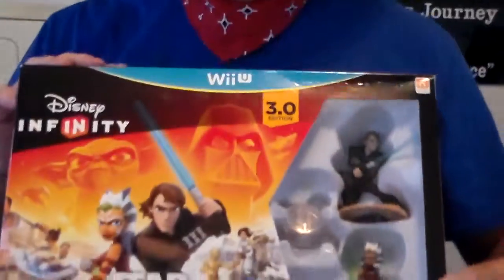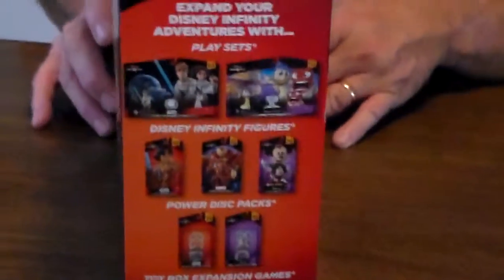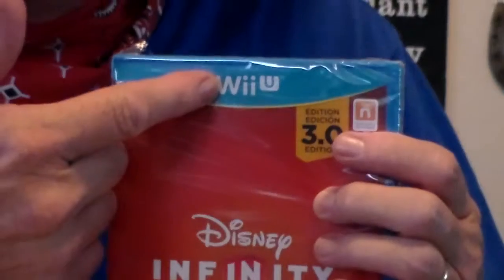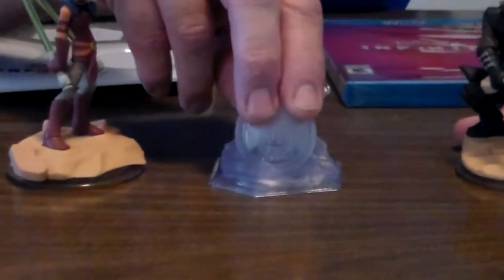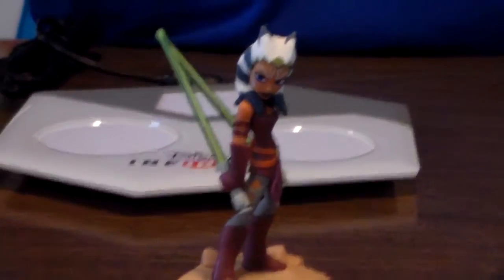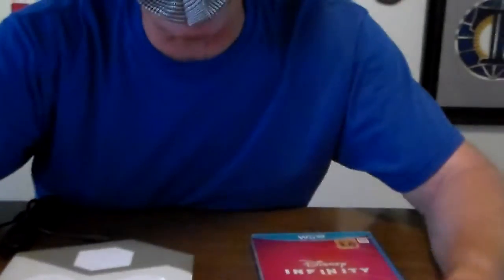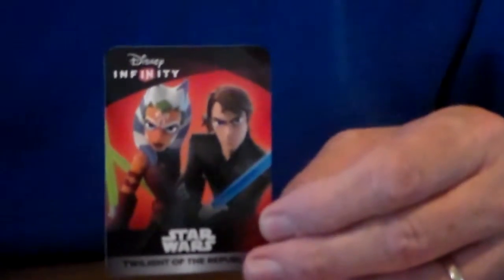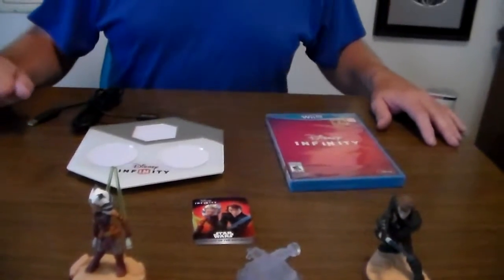Disney Infinity 3.0 Edition Starter Pack, New 2015 Star Wars Twilight of the Republic!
Starter Pack-Twilight of the Republic, Star wars.